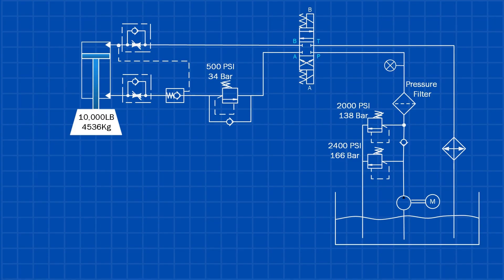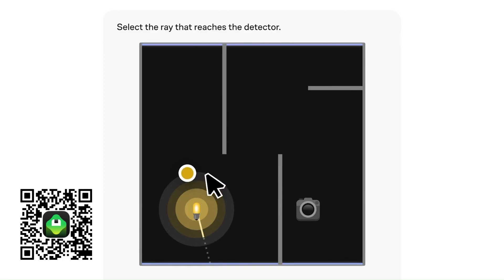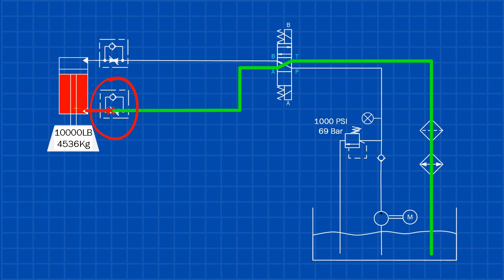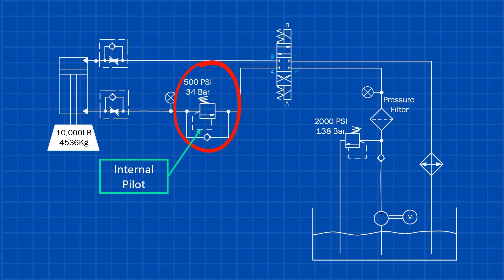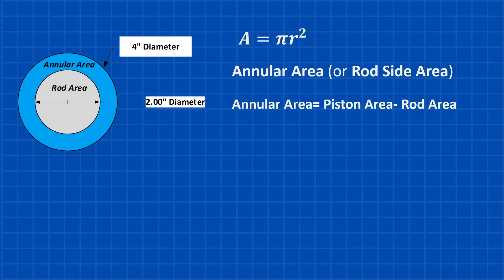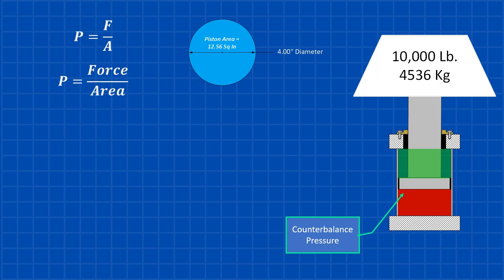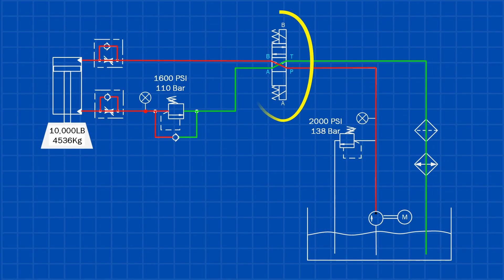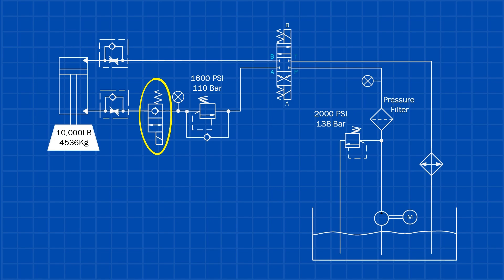Hydraulic Loads Dropping? Counterbalance Valves Finally Explained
Ever seen a hydraulic cylinder drop suddenly? Or a load slowly creeping down even though the valve is centered and nothing should be moving? This video explains the critical role of a "counter balance valve" in preventing sudden drops or unwanted movement in a "hydraulic system". We cover what these "hydraulic valves" are, why they are essential for "equipment safety", and how they contribute to "pressure control" in "fluid power" applications.

In this video, we explain hydraulic counterbalance valves clearly and practically. You’ll learn what counterbalance valves are, why they’re critical for hydraulic safety, and how they prevent free fall, load drop, and cylinder drift in real machines.

We focus on pilot-operated counterbalance valves, covering both internally piloted and externally piloted designs. You’ll see the major differences, when each type is used, and common mistakes that cause unstable or dangerous motion.

We then walk through step-by-step counterbalance valve calculations using real numbers — including overhung loads and non-overhung loads. You’ll learn how to calculate piston area, annular area, required holding pressure, and how to apply the 130–150% setting rule correctly.

Finally, we show how to set a counterbalance valve properly in the field, where to place the pressure gauge, and why flow controls are often misused in these circuits.

This video is ideal for hydraulic technicians, maintenance personnel, engineers, and beginners who want real-world hydraulic knowledge — not just theory.

00:00 – Start / Why loads drop
00:20 – What a counterbalance valve does
01:15 – Why directional valves can’t hold loads
02:20 – Pilot-operated counterbalance valves explained
03:20 – Internally piloted vs externally piloted
04:30 – Common mistakes & safety issues
05:20 – Overhung load calculations (step by step)
06:40 – Non-overhung load calculations
07:30 – How to set a counterbalance valve correctly
08:20 – Final tips & wrap-up